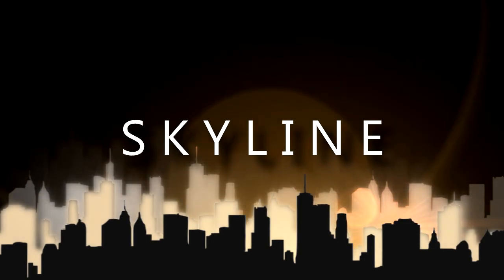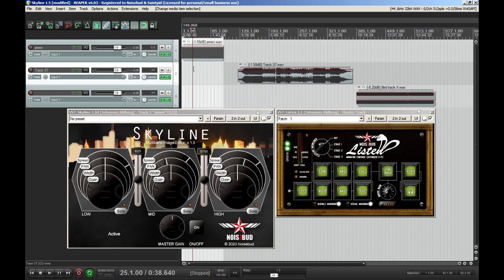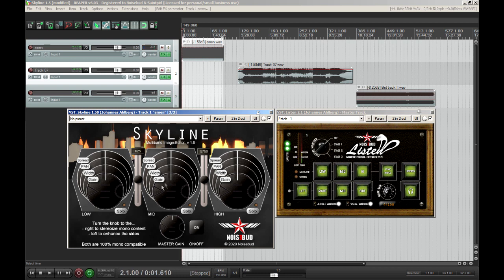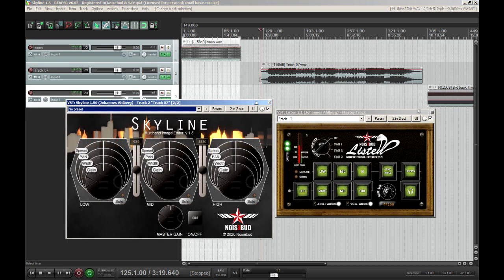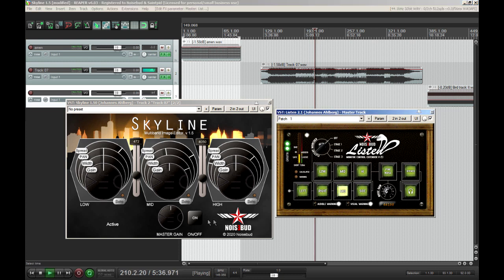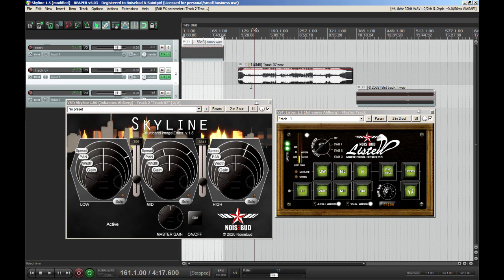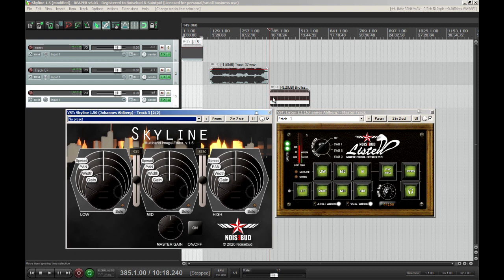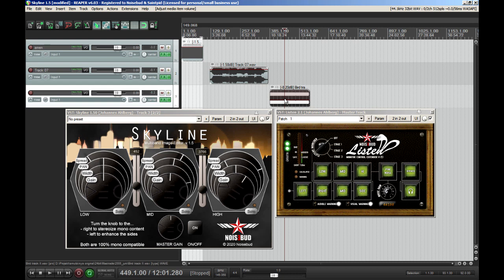Noisebud Skyline 1.5 - Presenting the new 'Spread' feature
Noisebud Skyline 1.5 is a multi-band stereo image editor to quickly add depth and space to your mix/master without compromising mono compatibility. It's available as VST2 (32 and 64 bit) and VST3 64bit for Windows and AU 64bit for Mac.